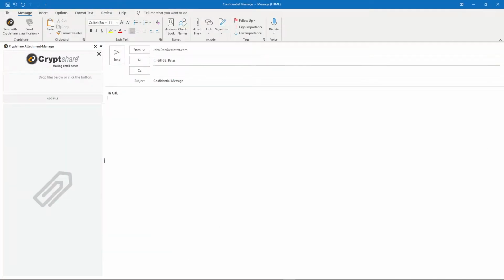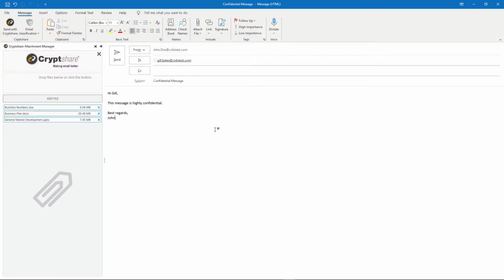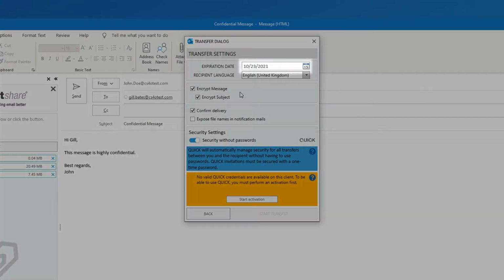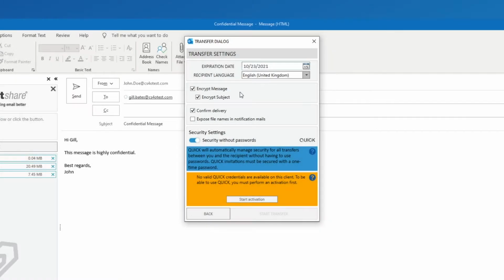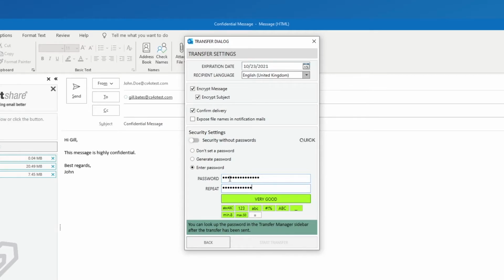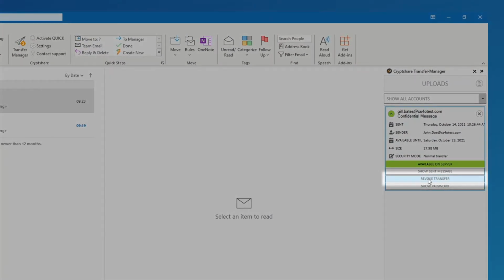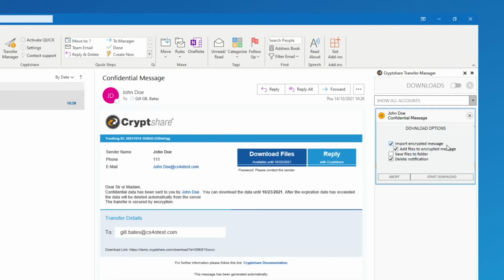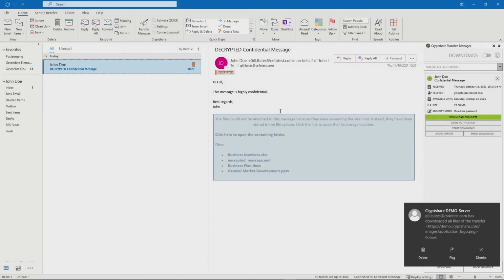Outlook Email Encryption & How to Send a Large File in Outlook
Send secure emails and how to send large files in Outlook
Communicate securely now for free!
Hello YouTube community,
with our software Cryptshare, we enable our customers to share emails and files of any size securely in an ad-hoc way with a detailed audit trail and a strong ROI.
Here at YouTube we explain the handling of the various interfaces for sender and recipient as well as configuration possibilities for administrators.